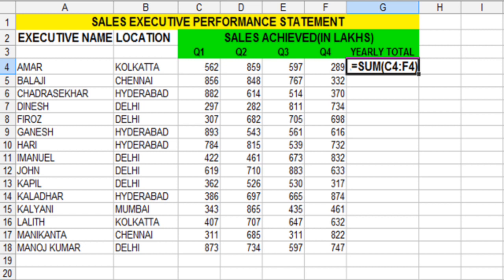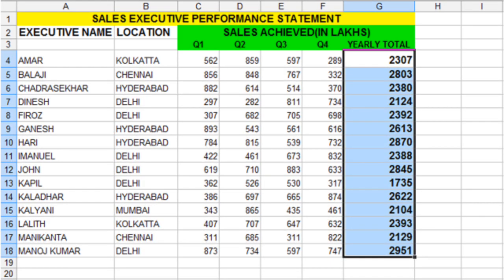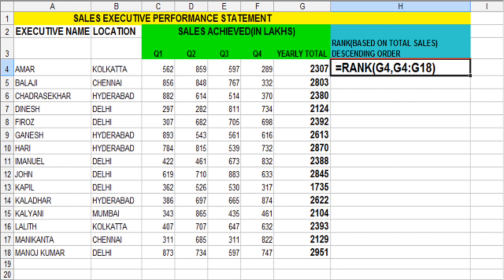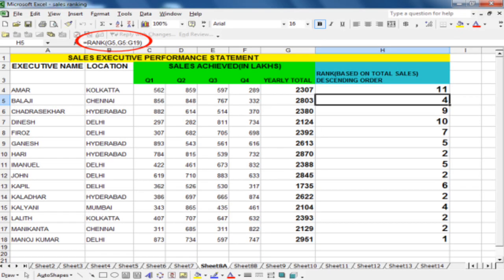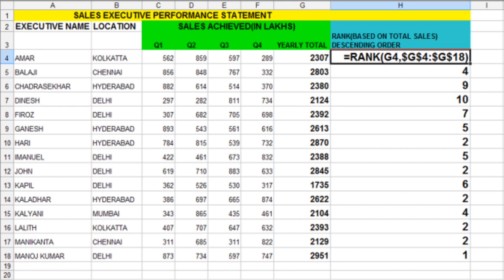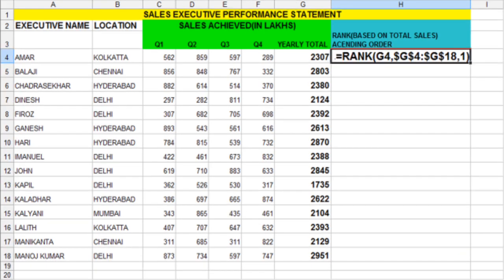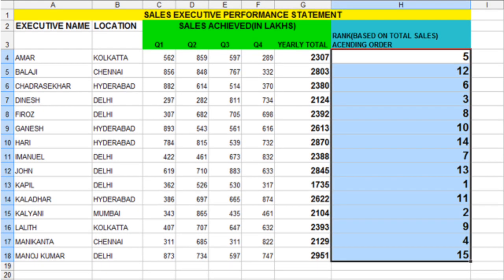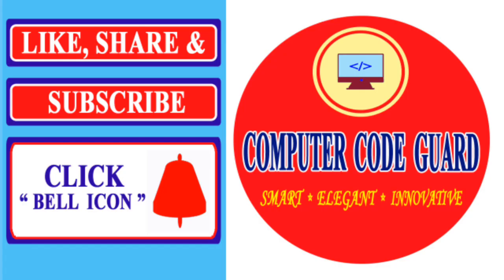Rank Function in MS Excel |COMPUTER CODE GUARD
Rank the values(numbers) in ms excel
The most powerful and useful function in daily office work . It is very helpful in taking decisions.
Types:
  . Ascending Order
  . Descending Order

click "BELL "icon for notifications